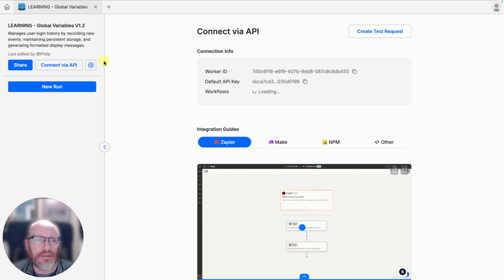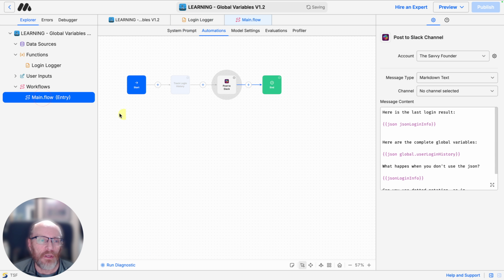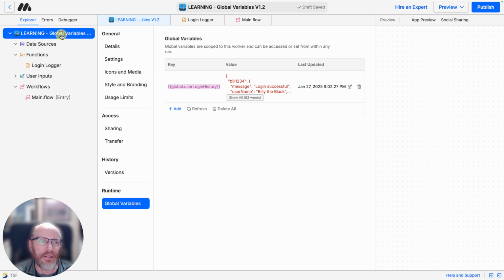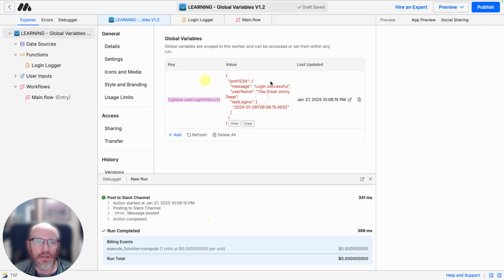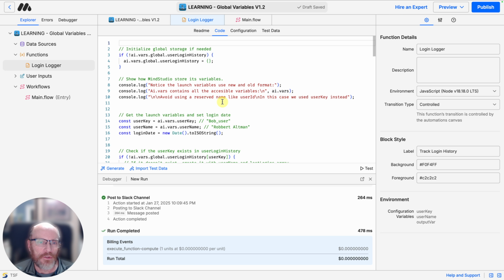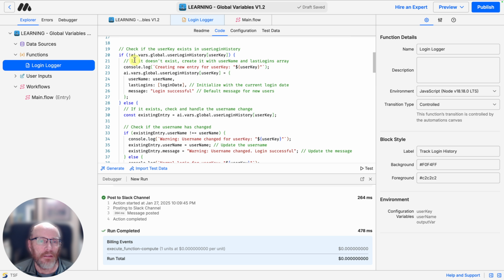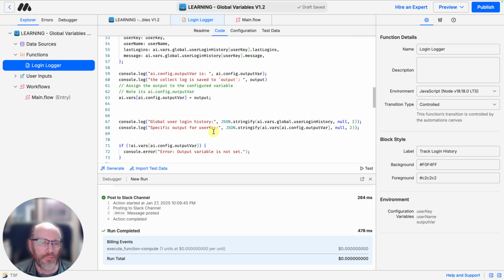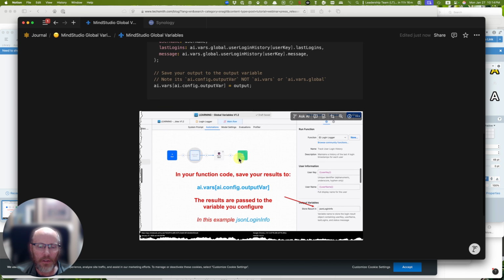MindStudio Global Variables Explained